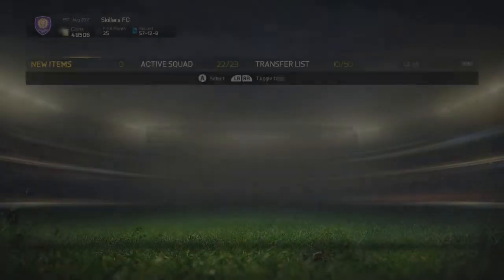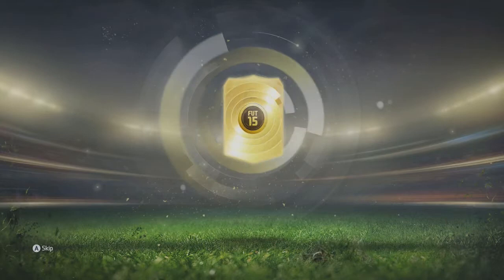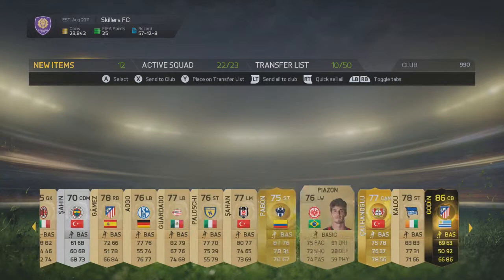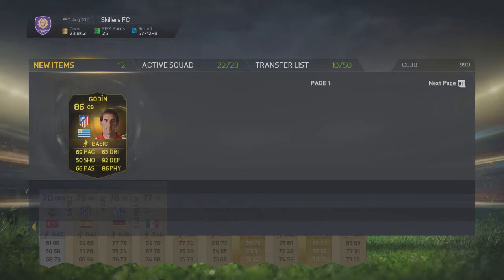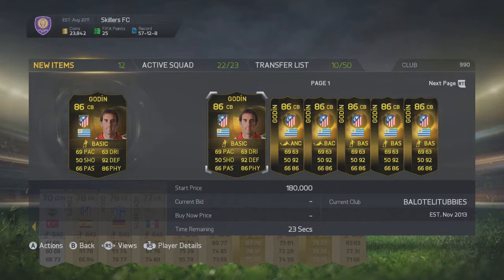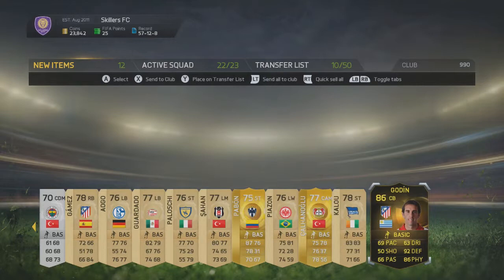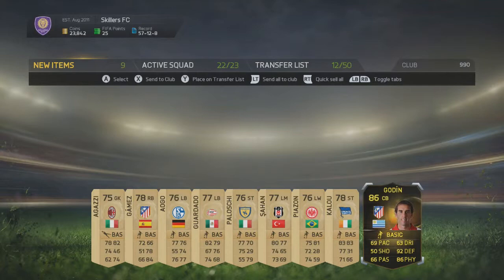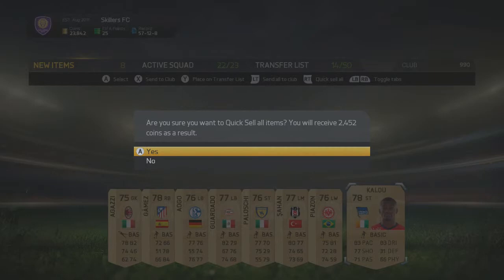I Pulled a Inform Team of the Week Diego Godin! 25k Premium Gold Players Pack